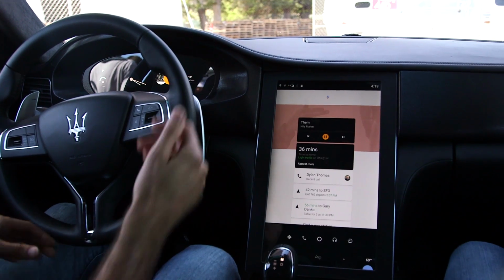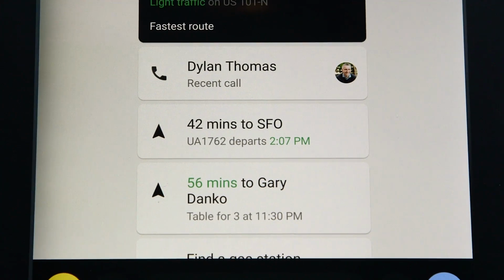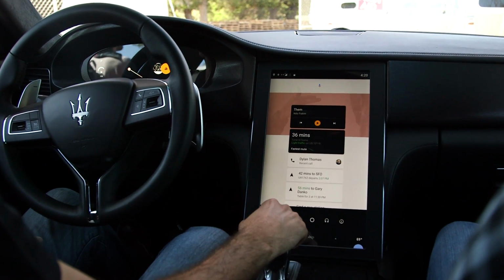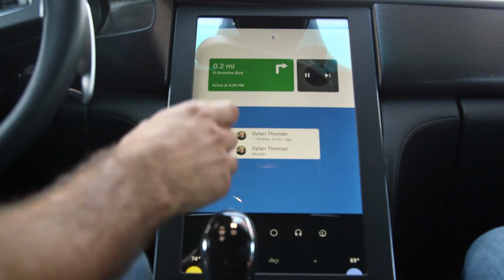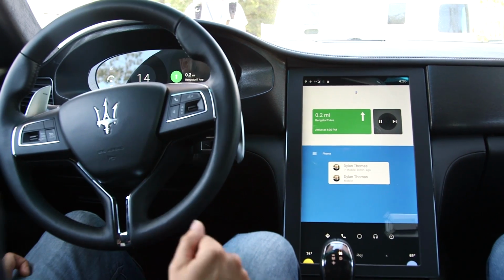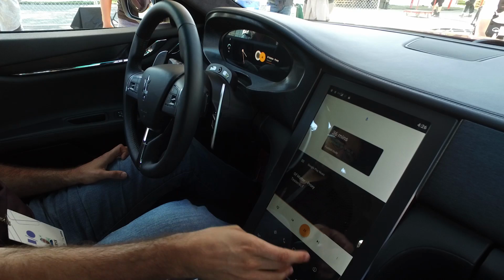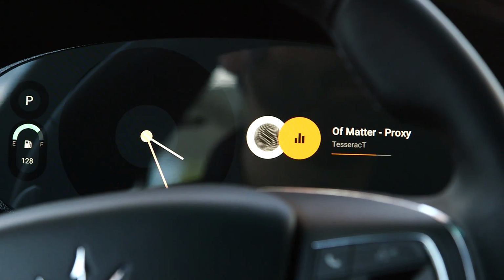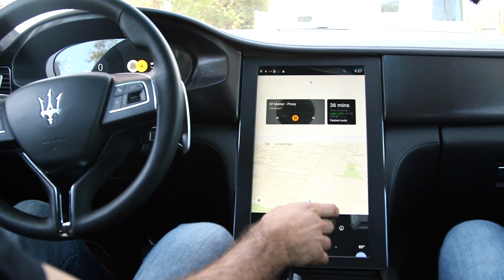Inside the Maserati Android Auto Concept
Google is showing off new ways to fully integrate its mobile OS Android into automobiles. Really expensive automobiles, but hey they are fast too.

Get More Engadget:

• Add us on Snapchat: gadgetsnaps

Since 2004, Engadget has covered cutting edge devices and the technology that powers them. We're looking beyond the gadgets themselves to explore how they impact our lives.

Also on Engadget's YouTube Channel:
• “In Case You Missed It” (aka ICYMI) is a daily clip show designed to dig up the offbeat and interesting stories that get buried by the biggest headlines. We'll bring you space and tech news, as well as internet lifestyle funk, and we'll round out each week's show with a headline blast to bring you the big stories you might have missed.